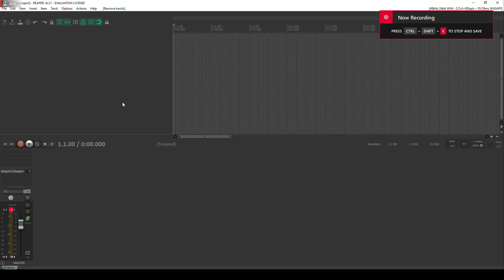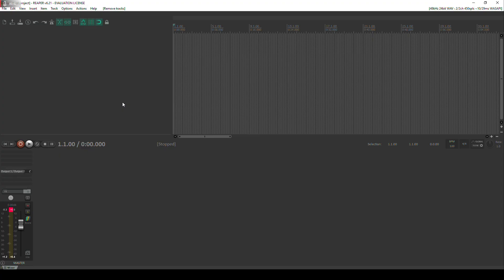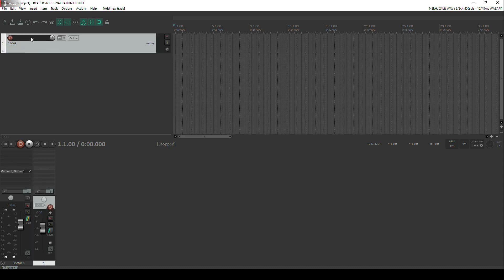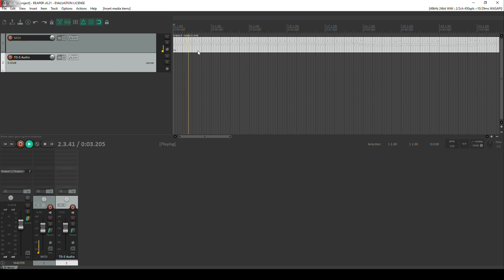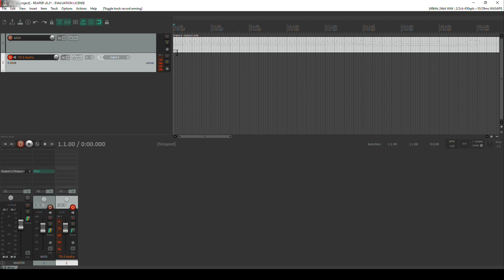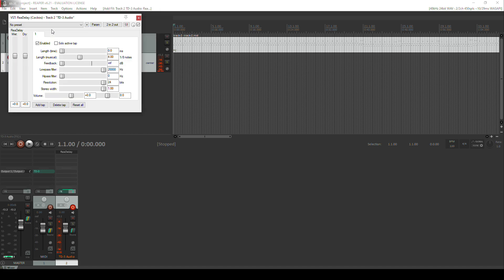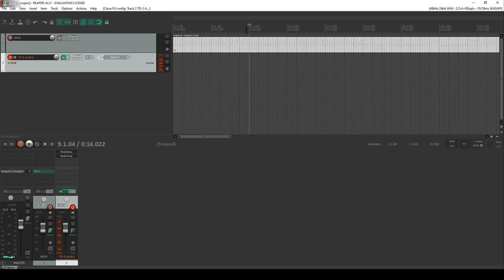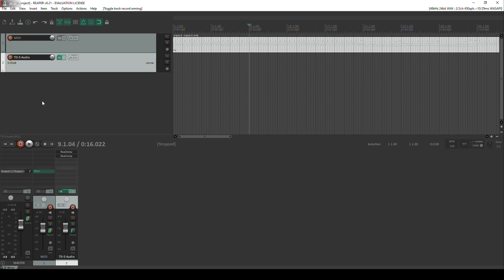How to record the Behringer TD-3 into Reaper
How I record my live jam sessions with the Behringer TD-3 using Reaper to add additional effects.

Massive thanks for all the comments/support/feedback.

Please consider supporting the channel - thanks a lot!